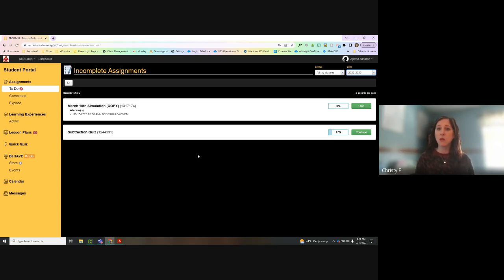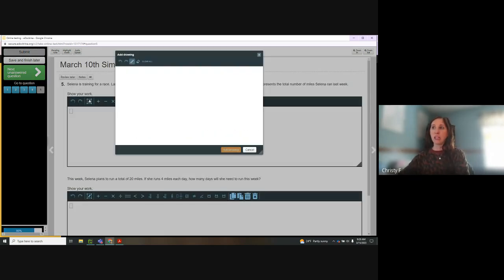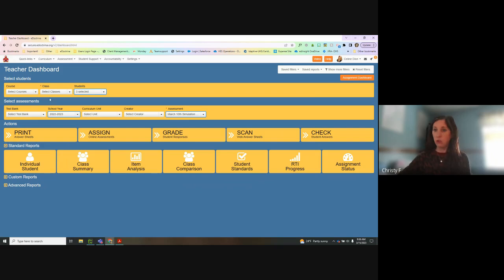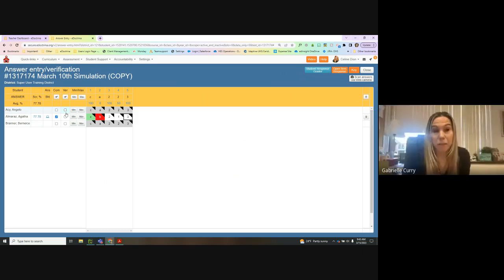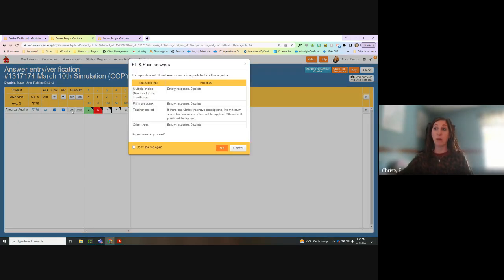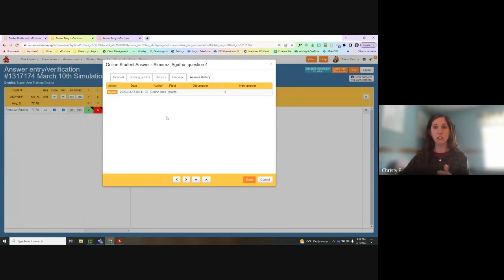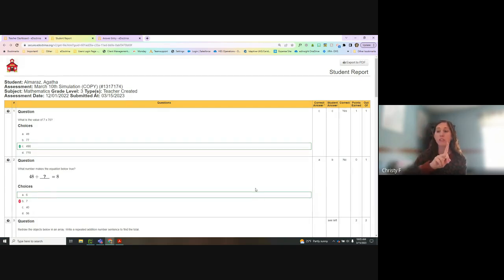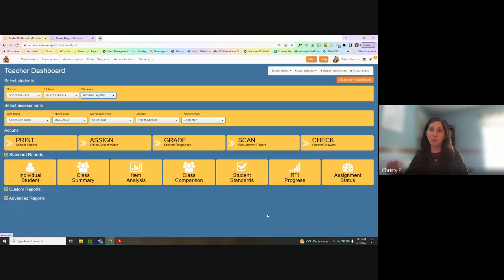eDoctrina Oakside Training March 15, 2023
Video Chapters:
0:00 - Introduction
0:43 - Student View Intro
1:02 - Student Dashboard
1:44 - Starting an Assessment
2:11 - Navigating the Assessment
3:37 - Teacher Scored Questions
8:33 - Submitting an Assessment
10:48 - Drawing Tools
12:56 - Confirming Submissions
13:25 - Teacher View Intro
13:45 - Teacher Dashboard
15:30 - View/Score Student Answers
24:30 - Dashboard Filters
27:33 - Deleting Student Responses
28:24 - Min/Max Buttons
30:25 - Delete All Student Responses
31:22 - Partial Points on Rubric
32:58 - Providing Feedback
34:04 - Answer History
37:29 - Hiding Questions for Scoring
39:30 - Record Audio Feedback
40:20 - Discussion of Final Topics
41:20 - Student Demographic Info
42:07 - Student Accommodations
42:56 - Score Reports
47:10 - English vs. Spanish Assessments
50:39 - eDoctrina Help Desk
51:26 - Closing Remarks